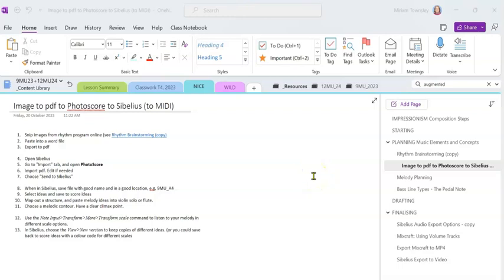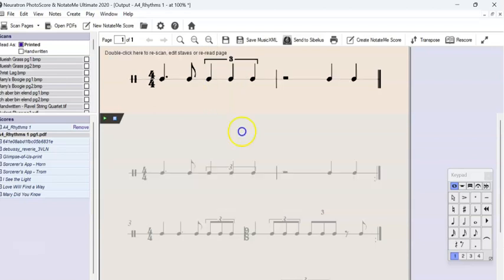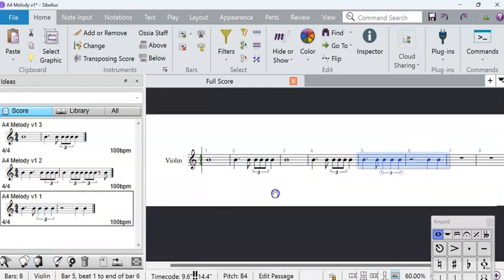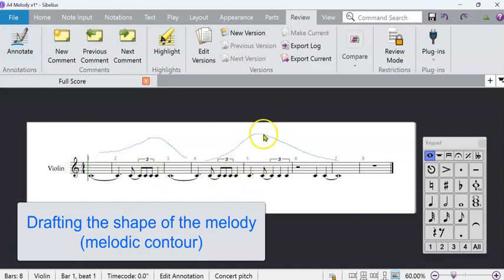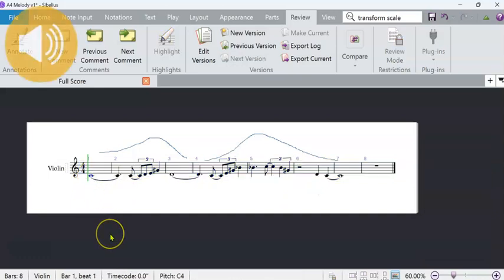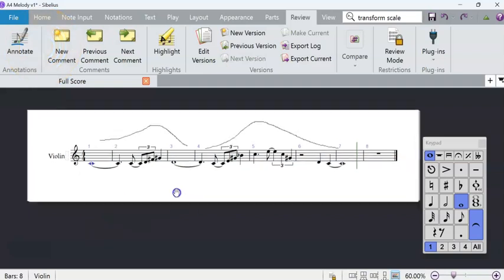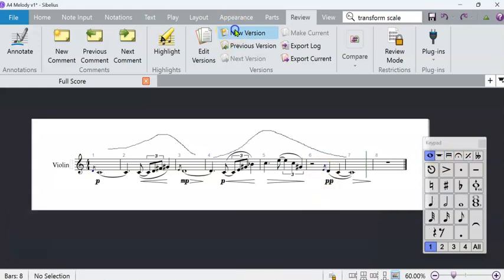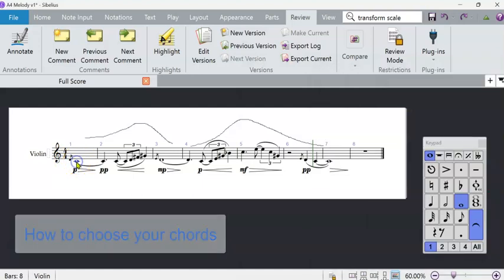THIS HAS BEEN REPLACED - Whole tone melody drafting